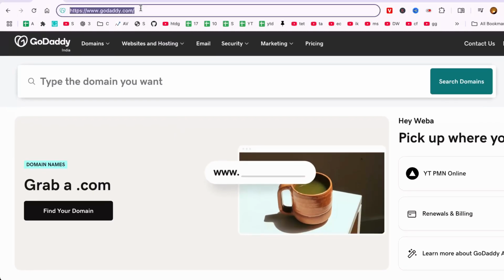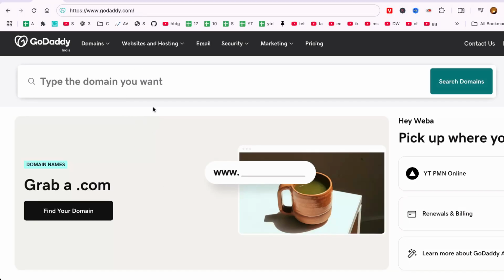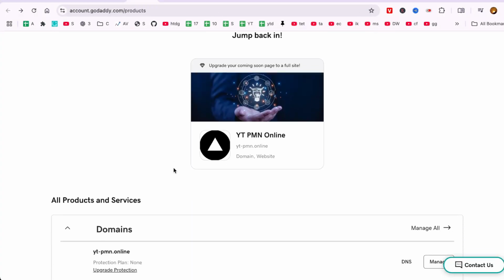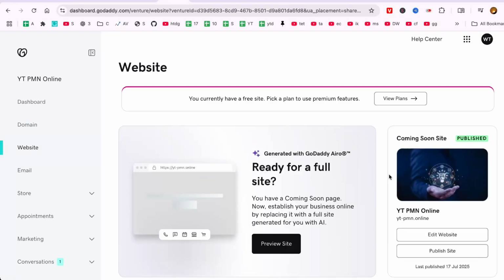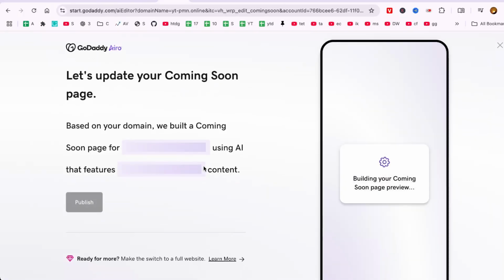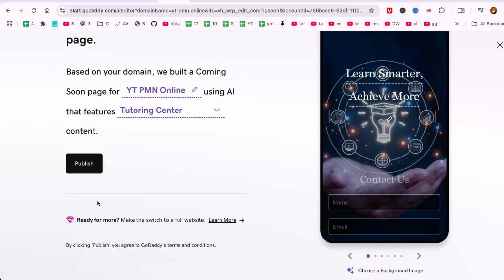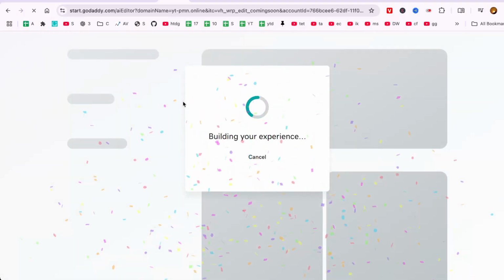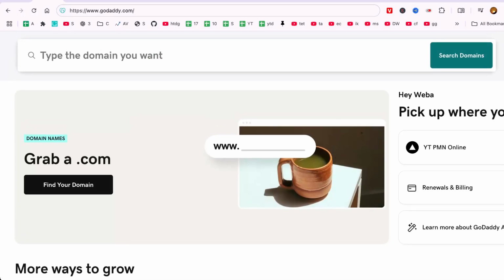How to Edit Your GoDaddy Website for Beginners with AI 2026 Easily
In this video I have shown how beginners can easily edit their GoDaddy website using built-in AI tools in 2026. Whether you’re creating a personal blog or a small business site, GoDaddy's website builder now includes powerful AI that helps with layout changes, text updates, color schemes, and content suggestions — all without needing coding skills.

You’ll learn how to log in, open the website editor, and use AI to rewrite text, auto-generate headlines, and customize your site sections. This step-by-step guide is ideal for those who are new to website design or launching their first GoDaddy site. Perfect for beginners who want fast, polished edits.